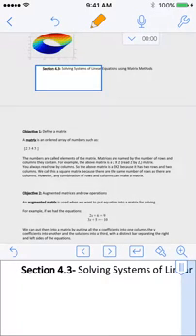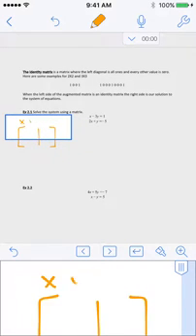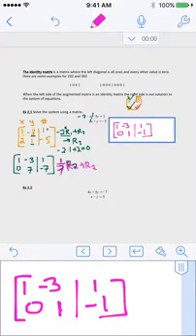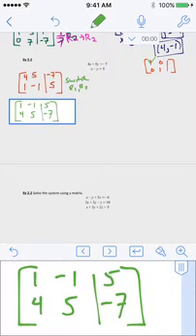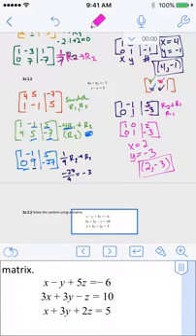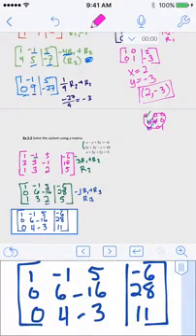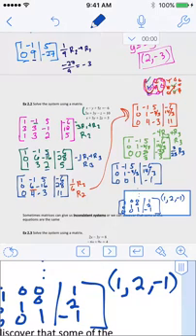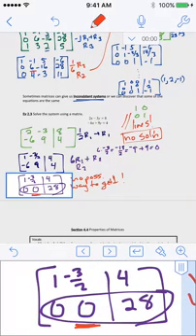Section 4 3 Notes